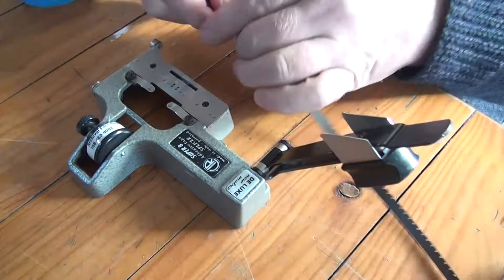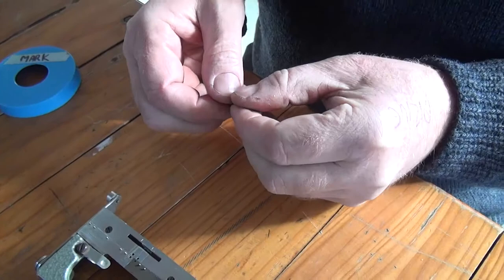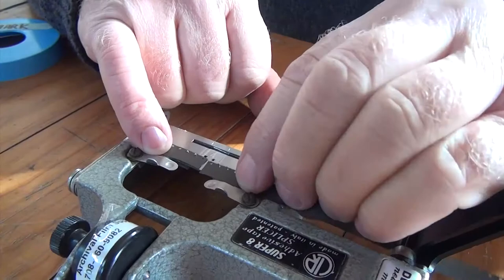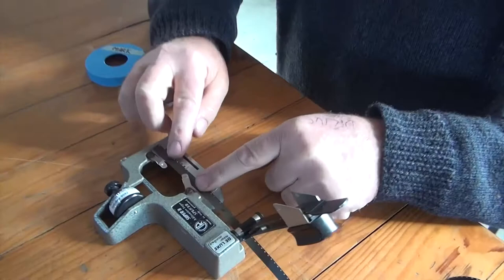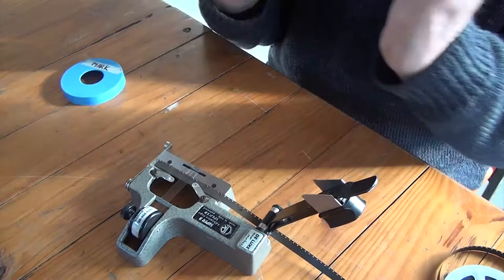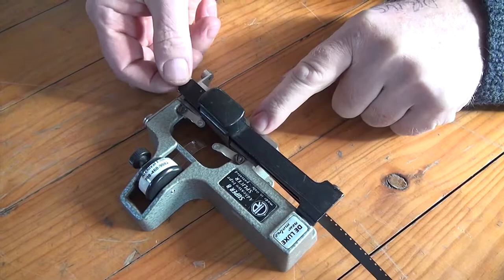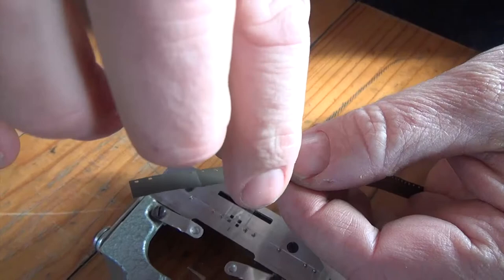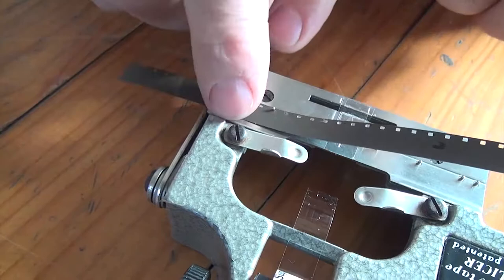Splicing Super8 Film